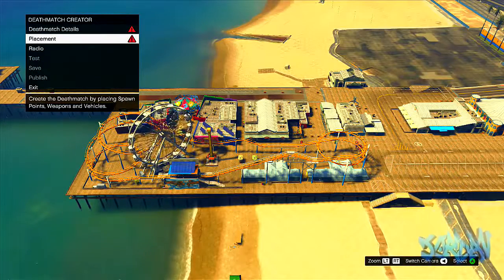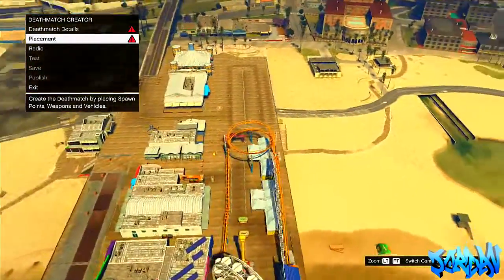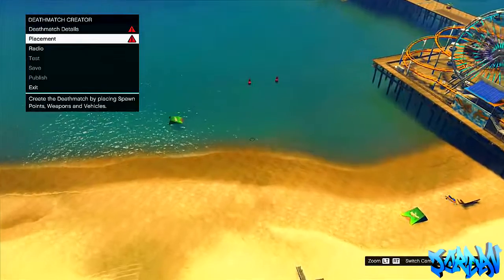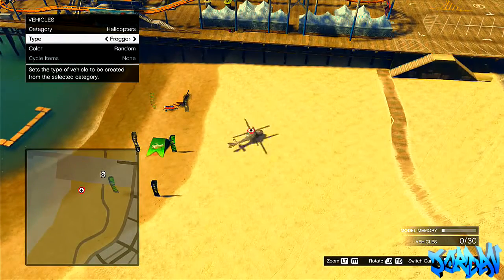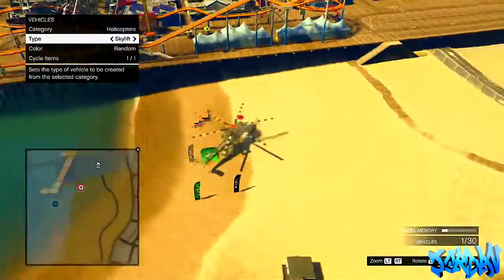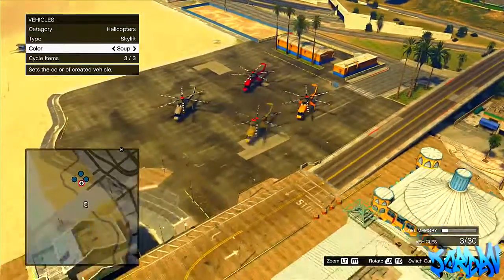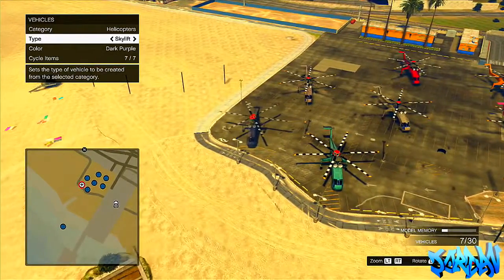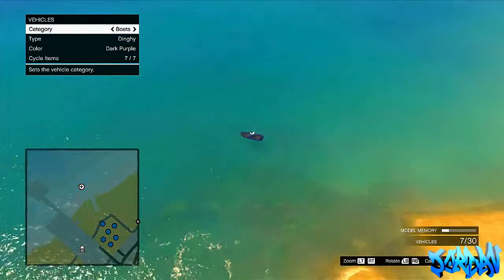GTA 5 Glitches How To Get Skylift On GTA 5 Online Content Creator Tutorial 1 11 ! GTA 5 Glitches